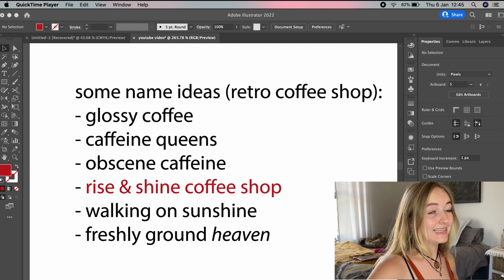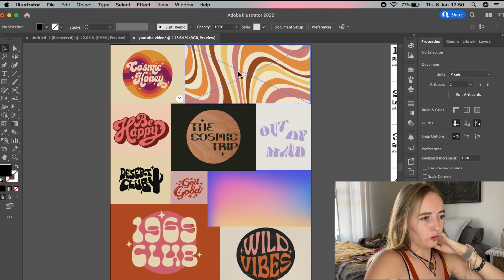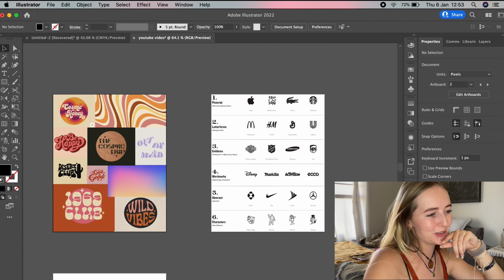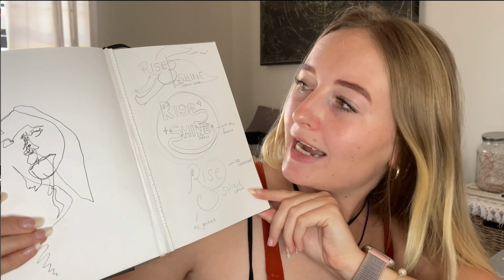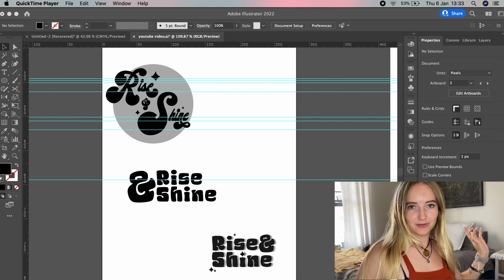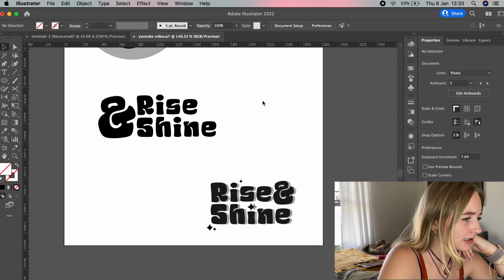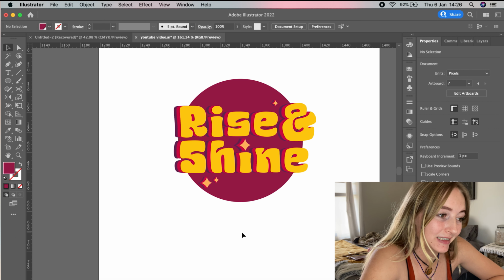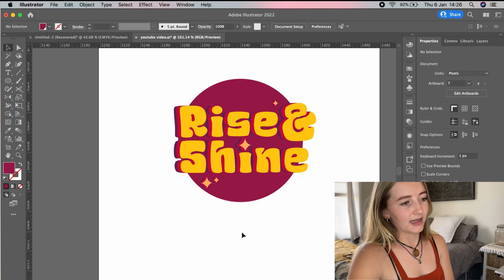EASY 5 STEP PROCESS TO DESIGNING A LOGO! | Design a RETRO coffee shop logo with me! | Full process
Helloooo again my little designers/non-designers. I hope you have had the LOVELIEST day!

This video is a FULL STEP-BY-STEP process of how I think of, draw, and design a logo from start to finish! I do babble, so apologies for that lol. But I basically take you through how I choose a name based on my idea, why I decide not to choose certain names, my thought process during selecting a suitable font, how and why I chose a colour palette, why having an inspo/mood board is important, and finally, how to go from designing a black and white logo to putting it in colour! This whole video is filled with time-lapses of my process so you can see my exact thought process and how many different possibilities I try before committing to a design decision!

More specifically, the 5 steps are (lol...sorry, I did not exactly follow these):
1. Think of a name for the brand/company or use an existing one (can be given to you by a client).
2. Consider the look, feel, and vibe of the brand/logo (this can also be given by a client). This can include thinking of/using brand morals, values, and a brand manifesto.
3. According to the previous step, explore various marks, fonts, shapes, forms, characters, drawings, and letters to form the basis of your logo.
4. Develop a monochrome black and white logo signature (this can include a logo mark, the title of the company/brand, and the slogan) from the marks etc. developed in step 3.
5. Develop/use your colour scheme to add colour to your logo!

and just like that you have a logo! You can also use mockups to hypothetically see how it would look in the 'real world' - I use this website for free PSD mockups:

I hope you enjoyed the video and if you're a fellow designer or aspiring designer, pop a little smiley in the comment section and we can cry together sometime! :')

About me :)
Age - 22
Where I am from - South Africa
What I am - Qualified Graphic Designer working as a Junior Graphic Designer
My fave thing - dogs, by far

Love ya.